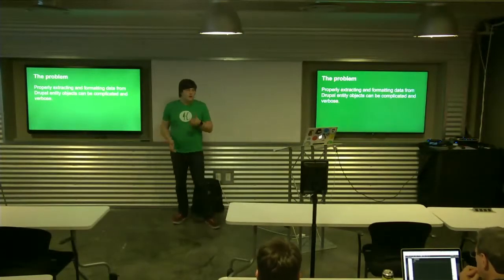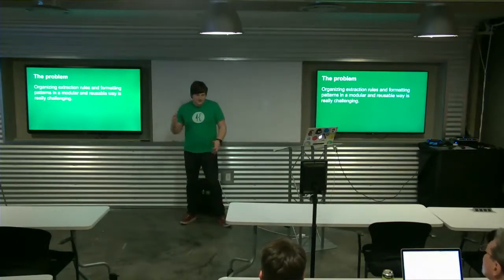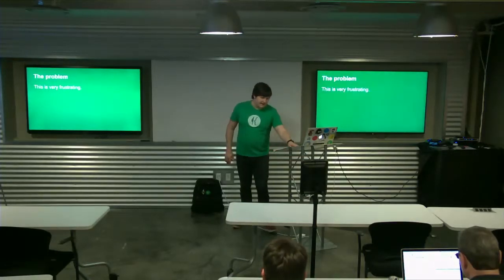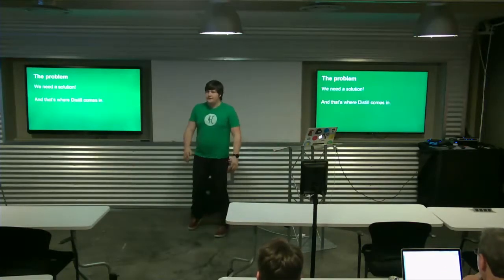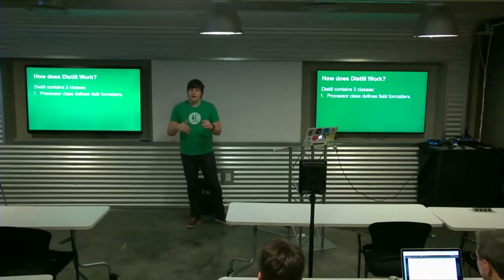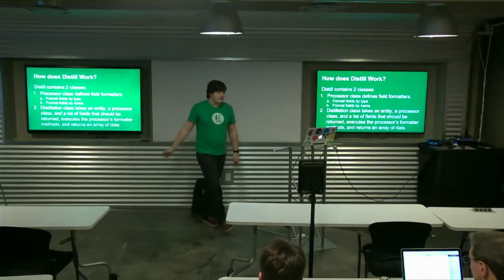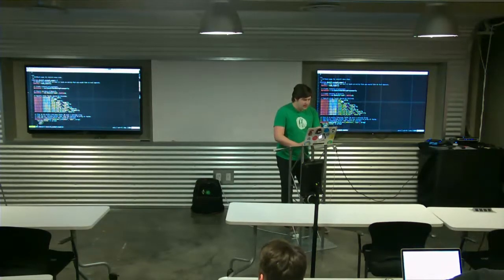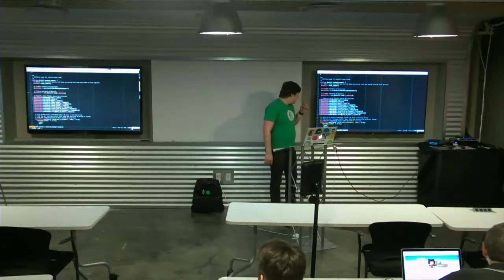Austin Drupal Users Meetup - No longer an island: Drupal entity data as JSON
About Austin Drupal Users

This Meetup Group is an extension of the Austin Drupal User's Group at Drupal.org. Please join us at Drupal.org and become an active participant!

We will use this group to help organize the Austin DUG meetups.

Thanks!